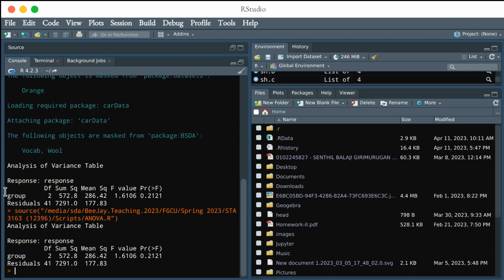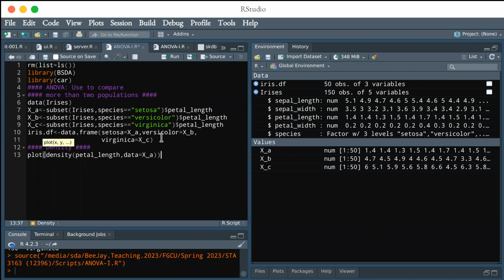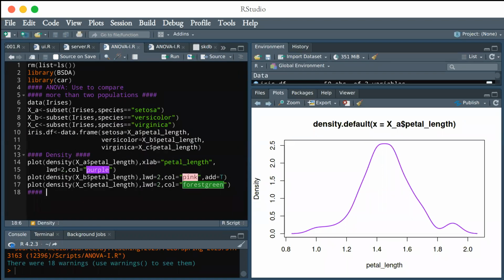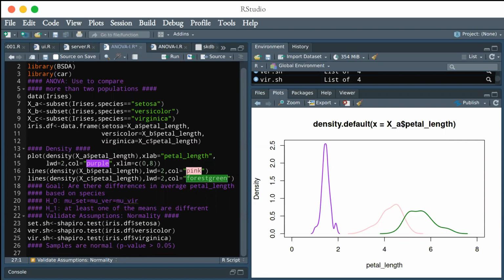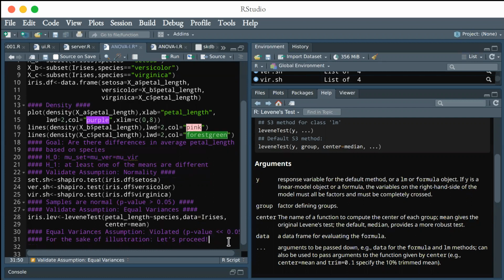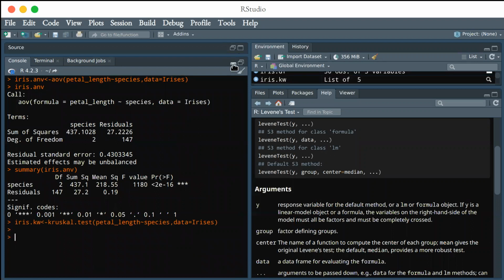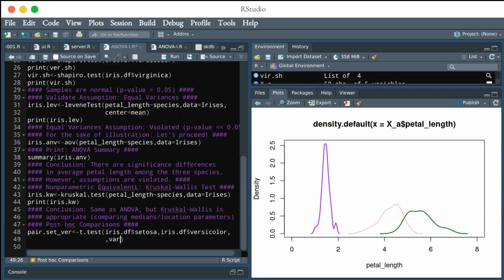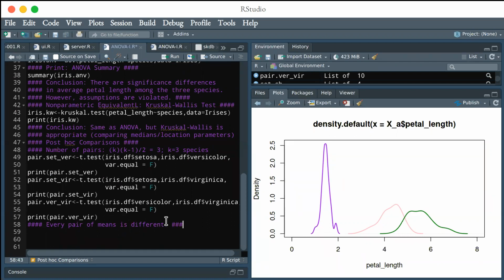ANalysis Of VAriance in R (Part-I)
Using R to perform One-way ANOVA.